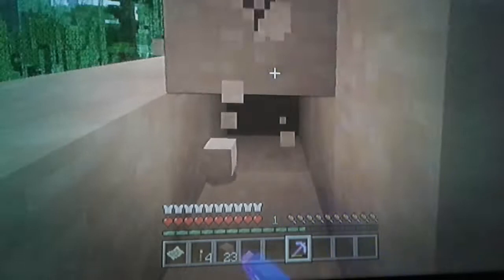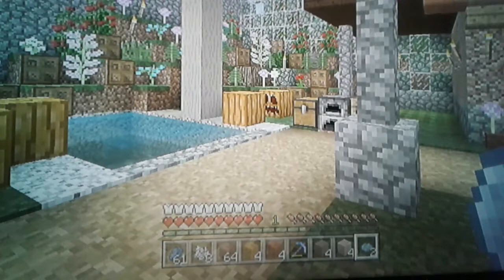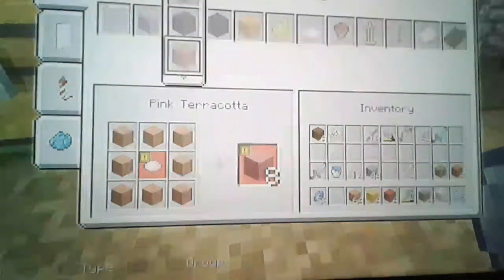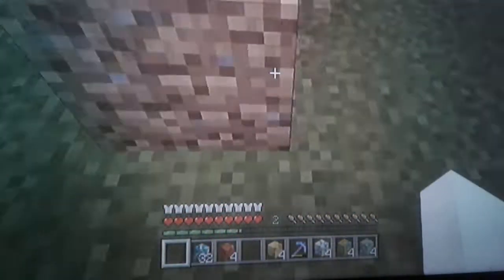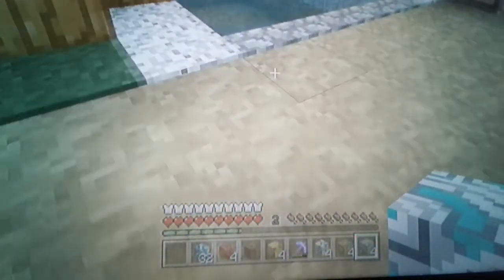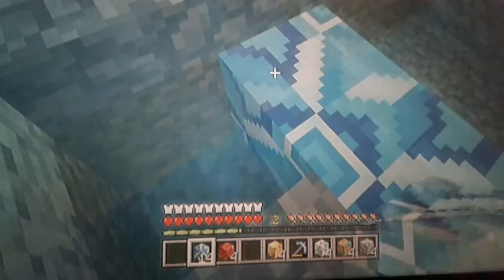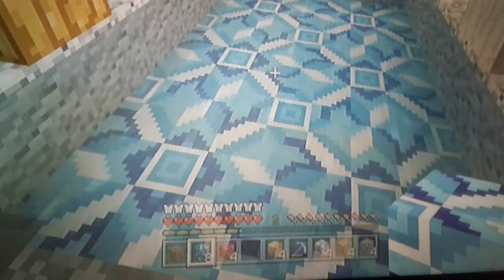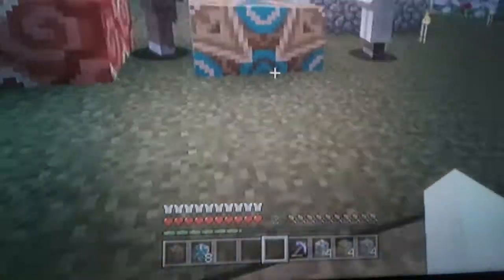How To Make Basic Terracotta Block Patterns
We learn how to make patterns easily with terracotta blocks and finish the villagers pool.

Thank you 4J